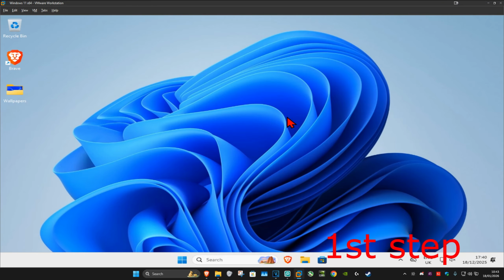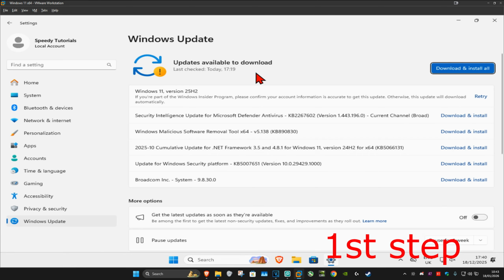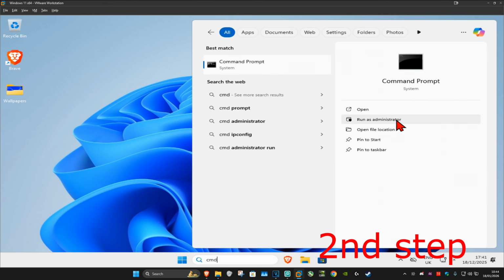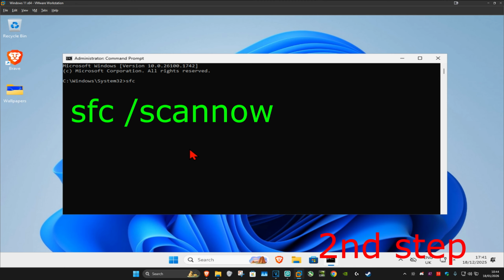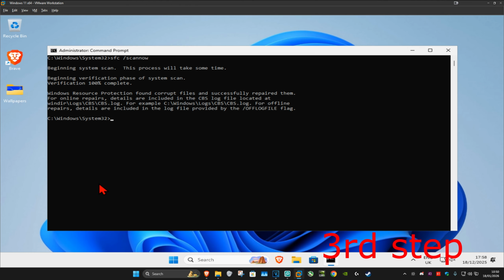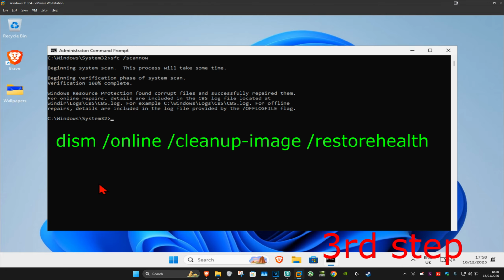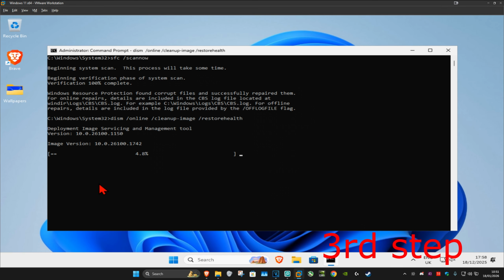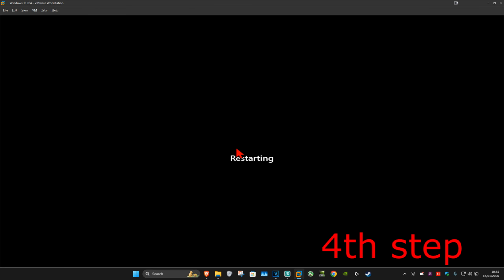How To Fix Windows Flash.ocx Error in Windows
In this tutorial, I’ll show you how to fix the Flash.ocx error in Windows. This issue usually occurs due to missing or corrupted Flash Player files, improper installation, or compatibility problems with certain applications.